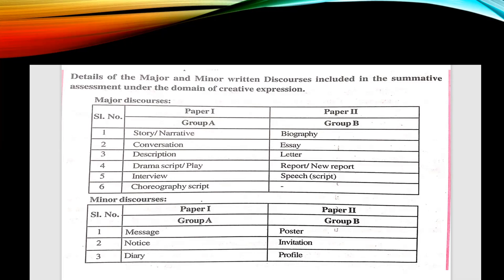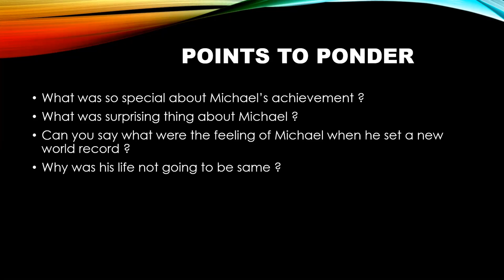IX CLASS ENGLISH True Height video part 4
A READING